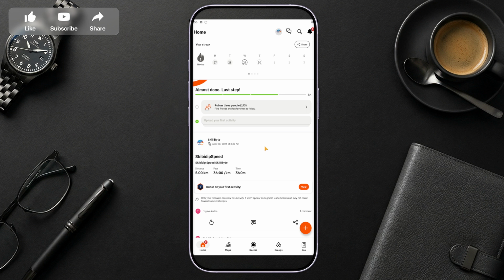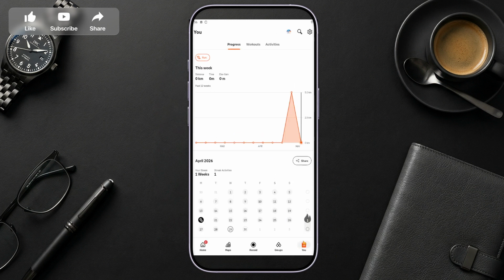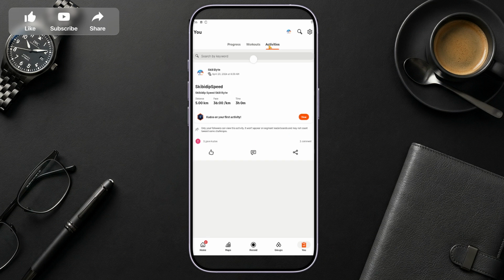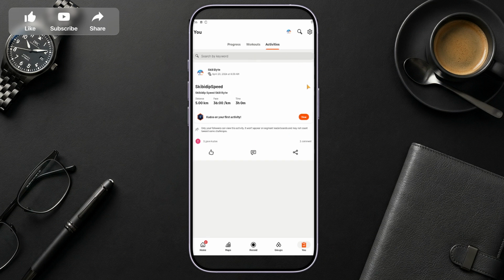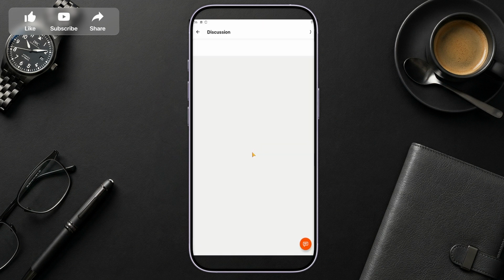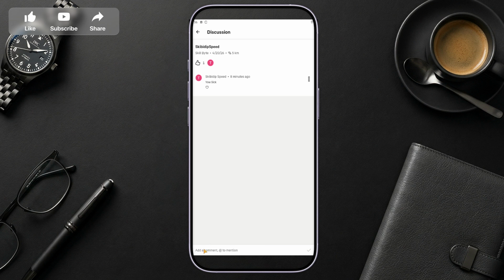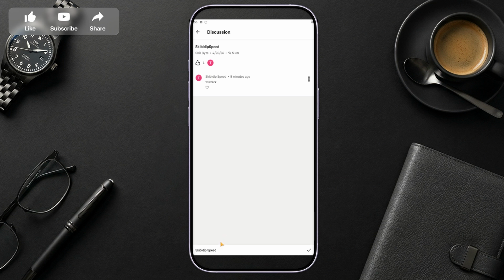How To Reply To Comment In Strava App [2026 Guide]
How To Reply To Comment In Strava App